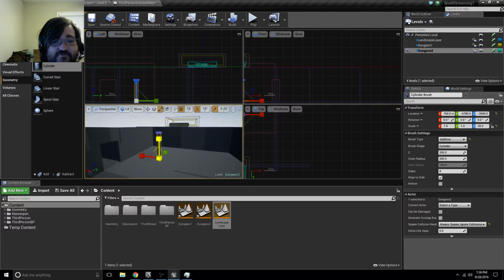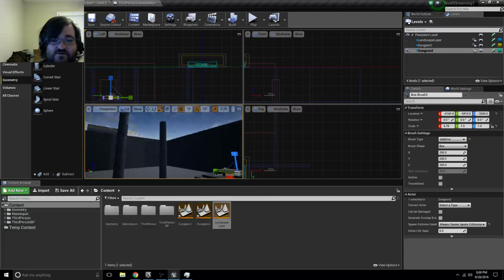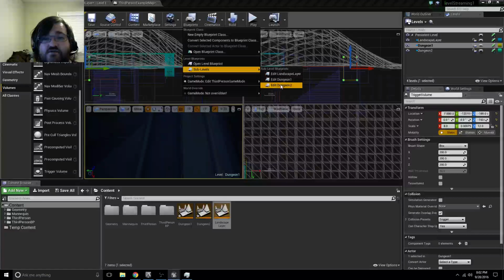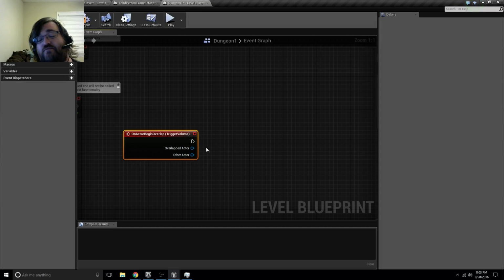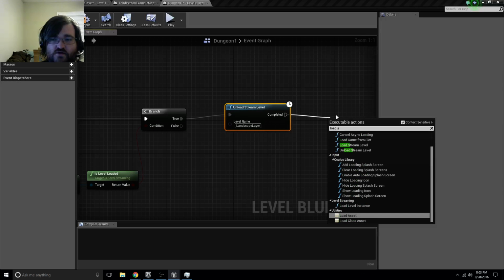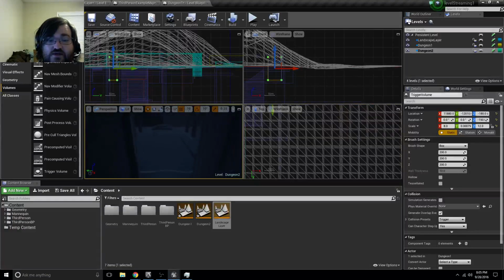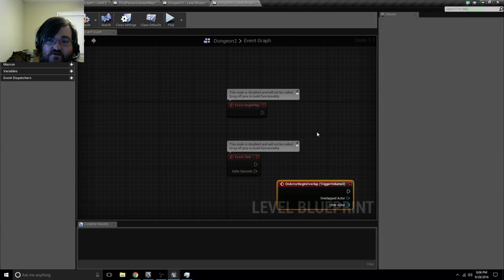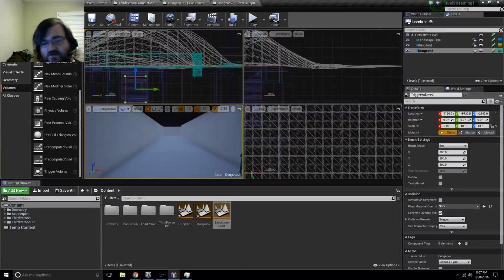Streaming levels - 1....level....at a time....CLEVER TITLE gamedev unrealengine (Part 5)